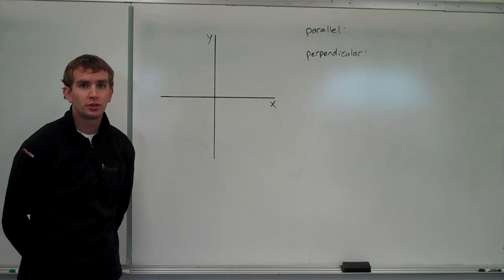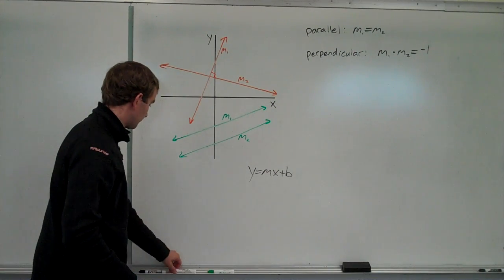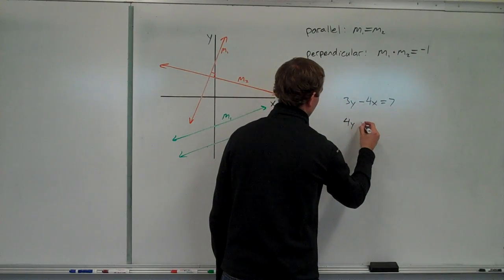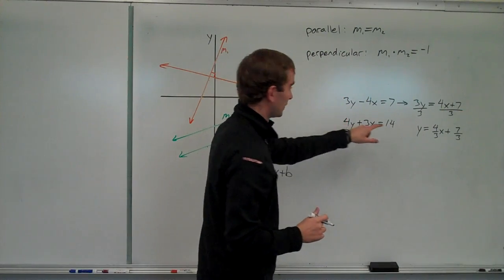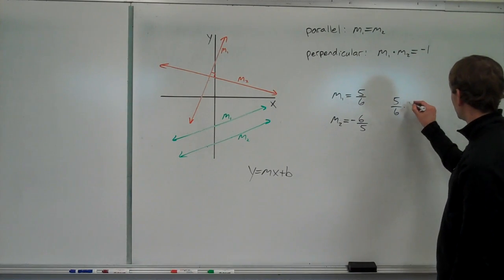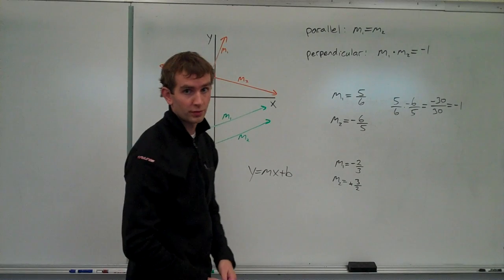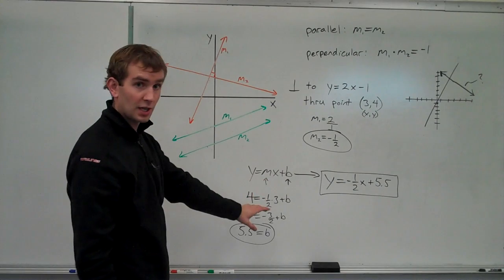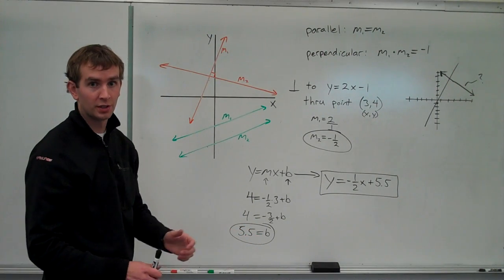Geometry 3c: Parallel and Perpendicular Lines in the Coordinate Plane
Parallel lines and perpendicular lines in the coordinate plane with a few example problems.